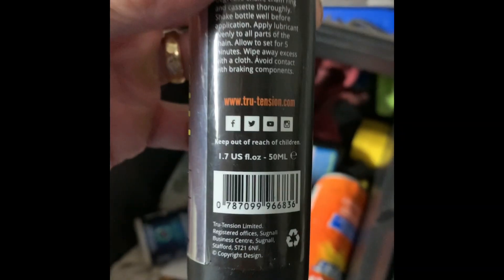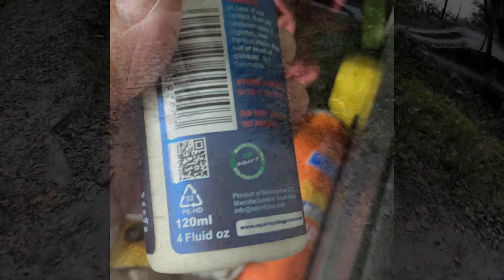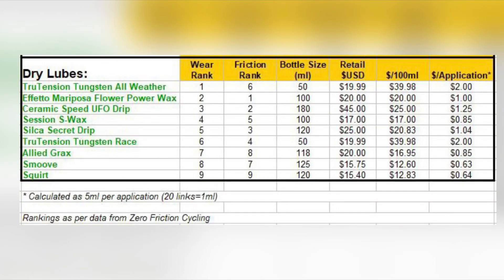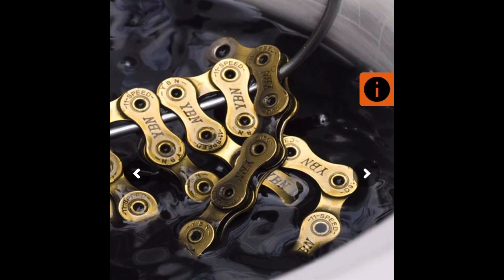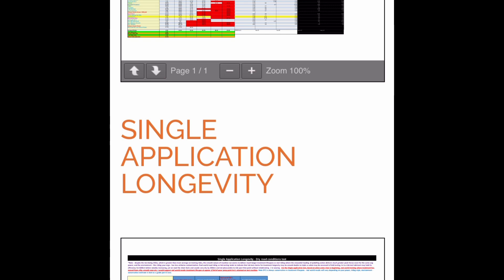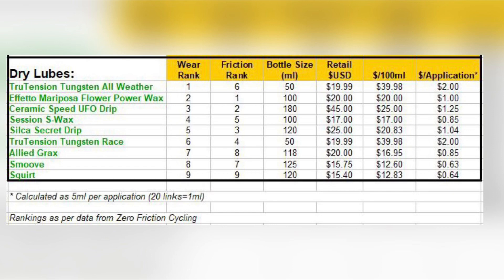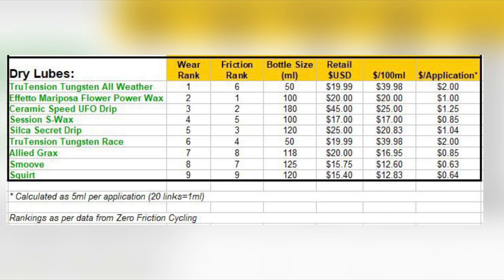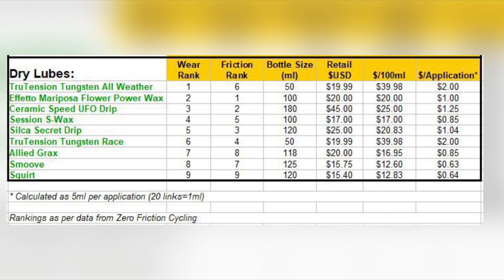Chain lube deal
Price comparison of some of the top dry chain lubes